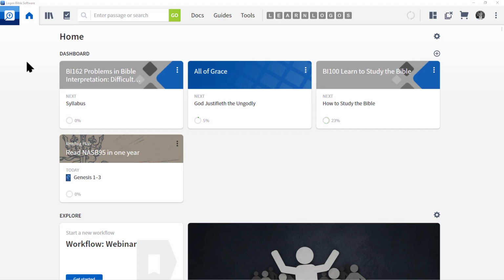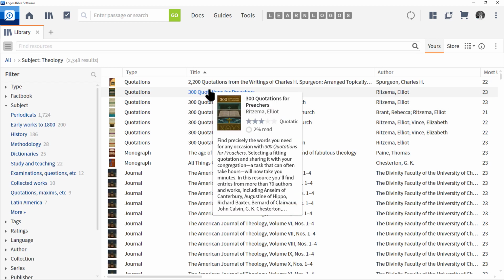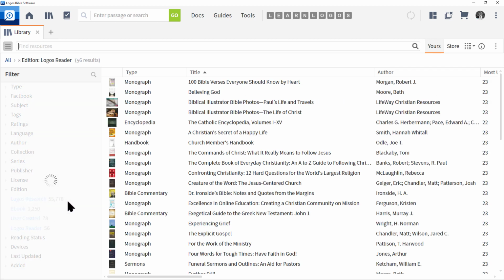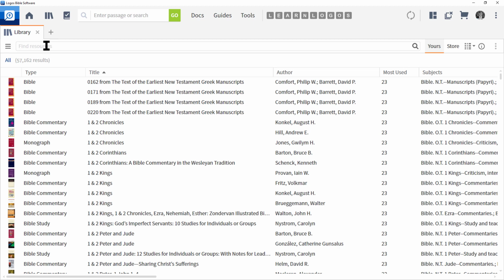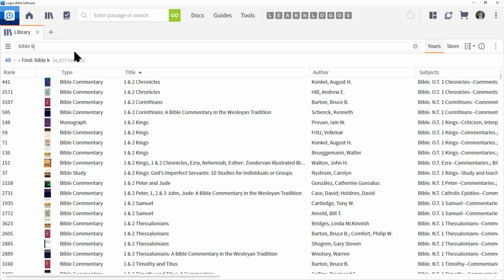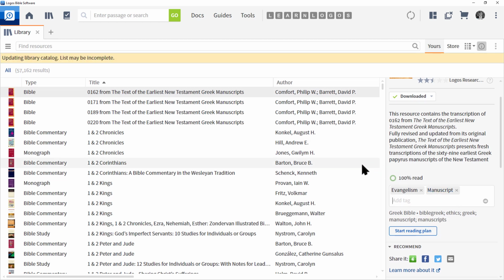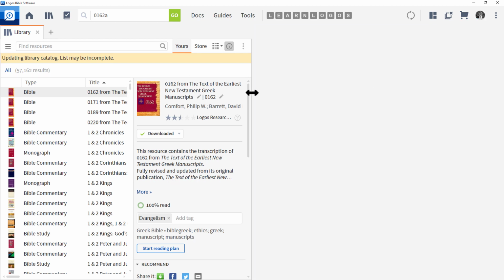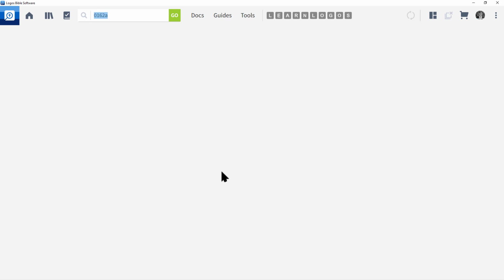Logos Bible Software 9 Training 0026